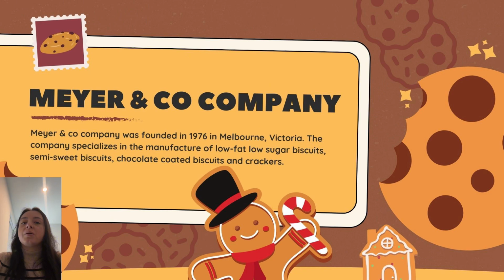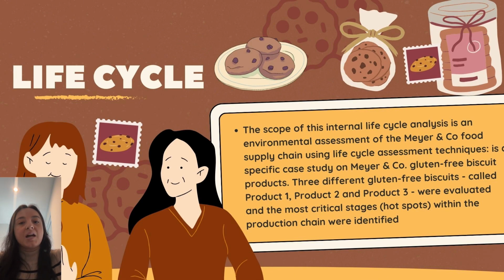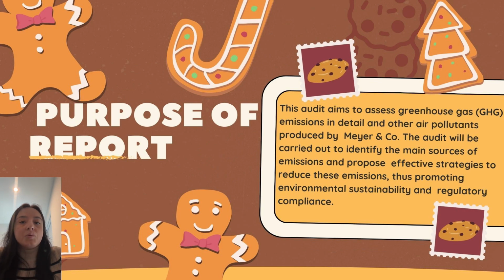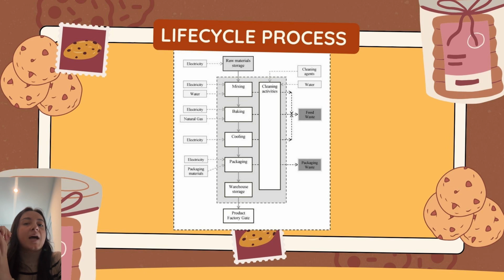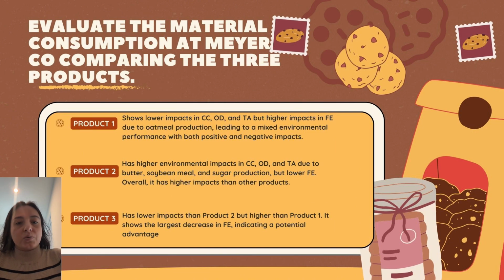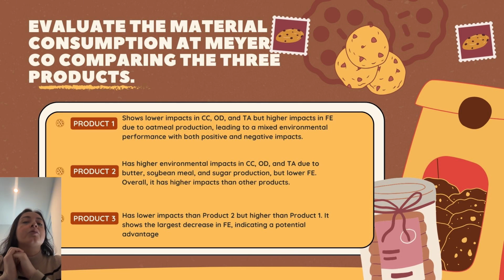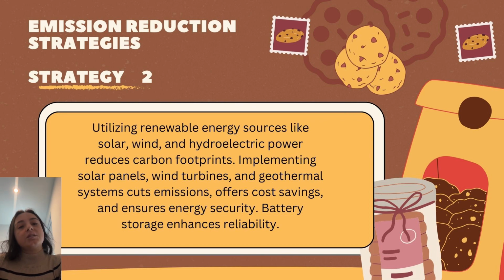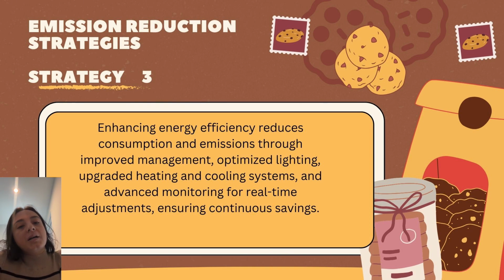Role play MSS015030 emissions audit report